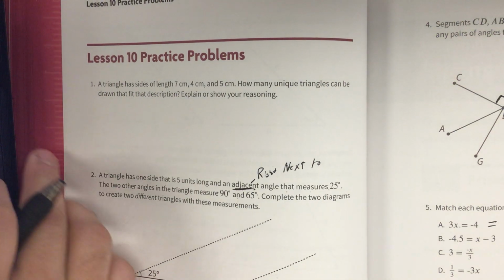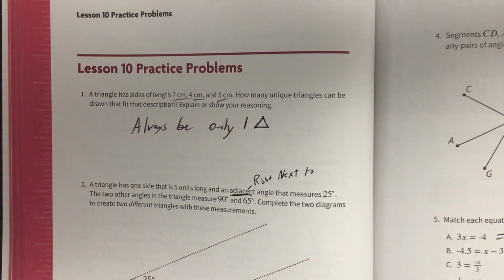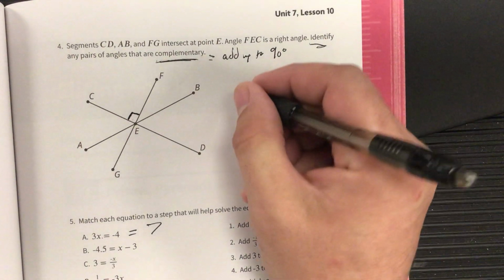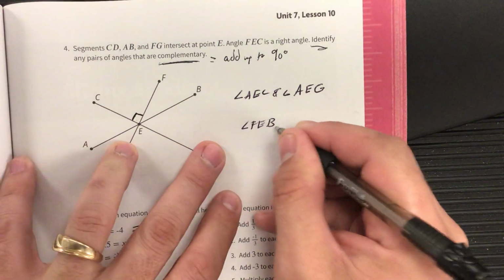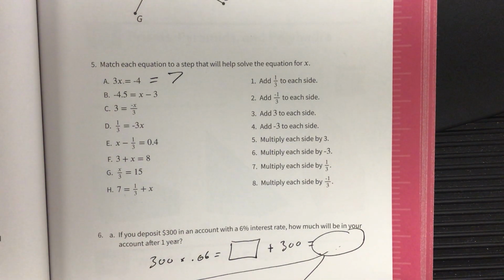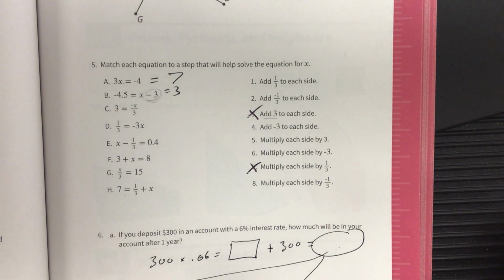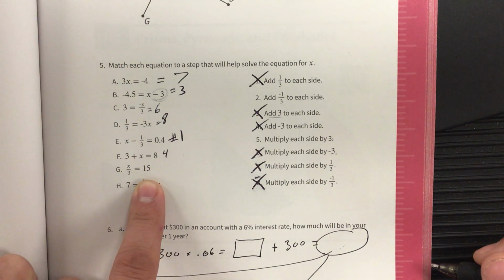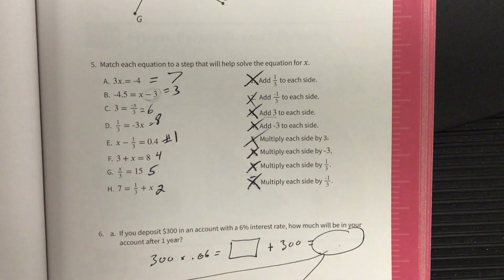7.10 Homework Discussion